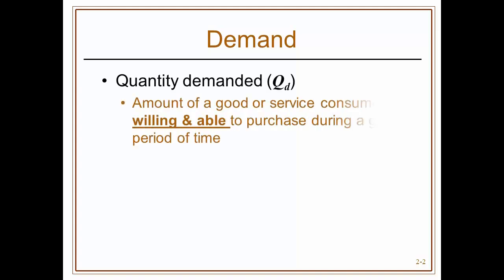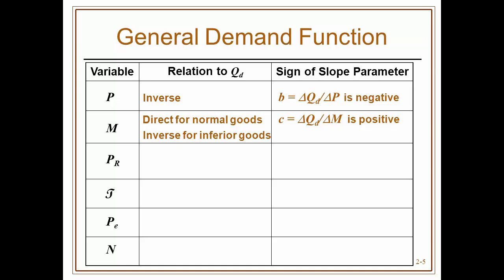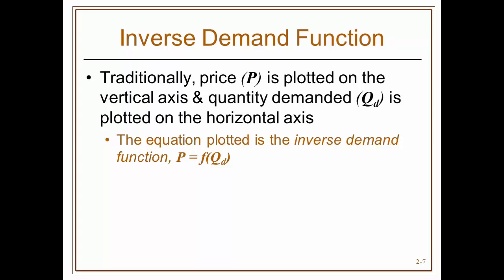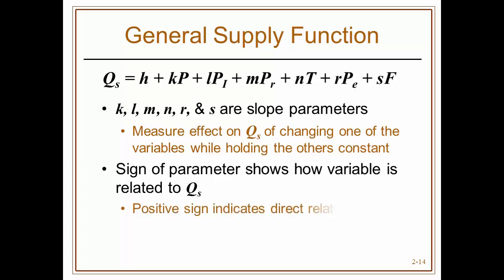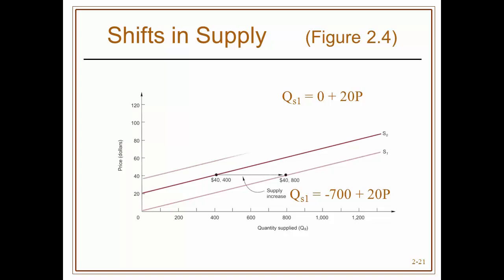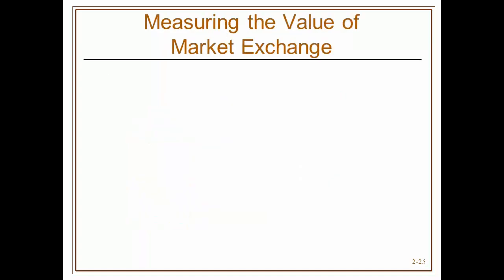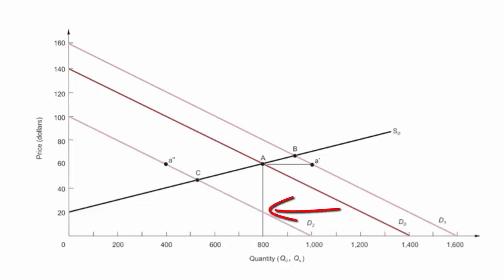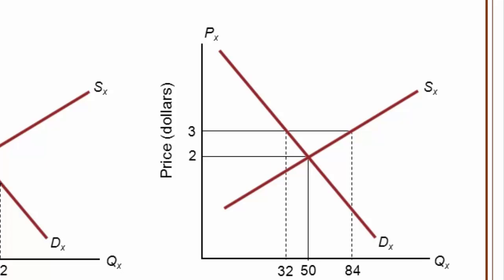Chapter 2 - Demand, Supply, and Market Equilibrium